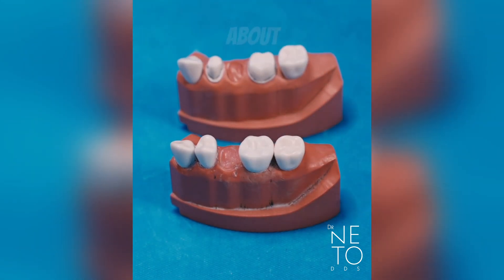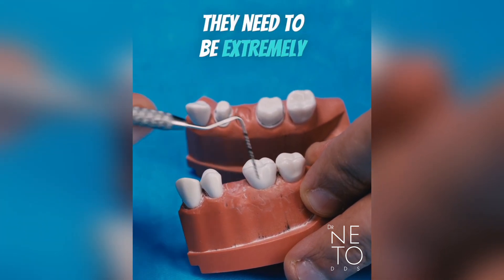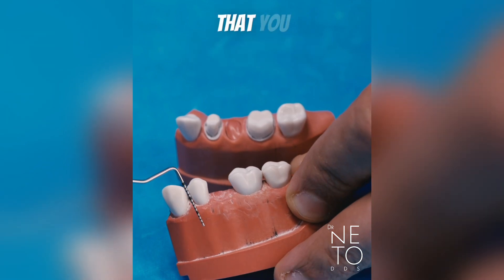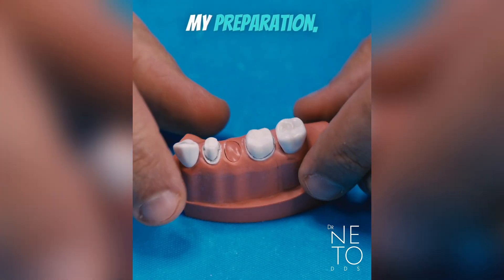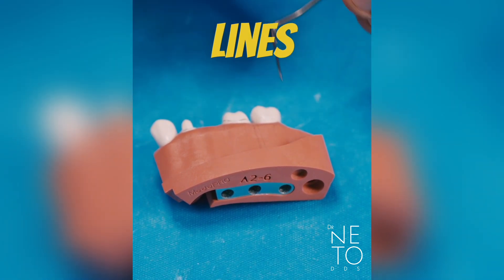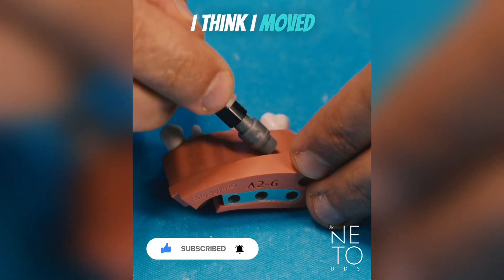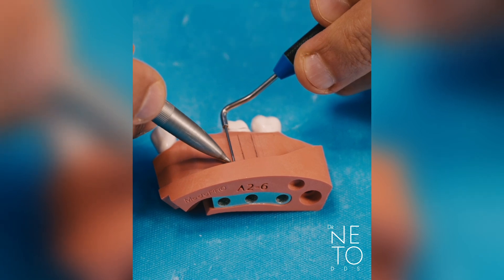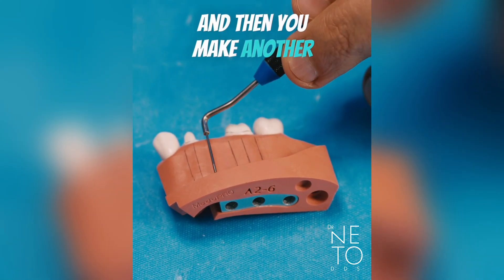Mastering Tooth Prep. Learn how to avoid undercuts and pass the benchtest and adex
For ADEX/CDCA candidates preparing for bench tests, understanding tooth preparation is crucial. In this tutorial, I delve into the detailed techniques of interproximal taper using the Acadental typodont. The focus is on the long axis of the tooth, highlighting its importance, especially in the context of bridges.
Additionally, the tutorial offers a practical approach, guiding you through the steps to accurately sketch vertical guidance lines. This information aims to not only build your theoretical understanding but also to hone your practical skills for the exams. It's about providing clear, actionable insights to help students approach their bench tests with increased competence and confidence.